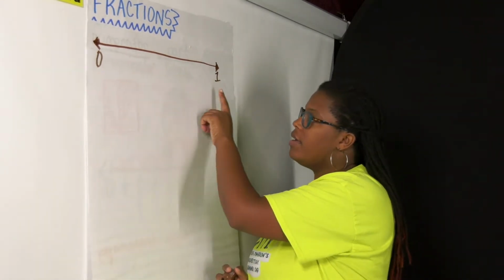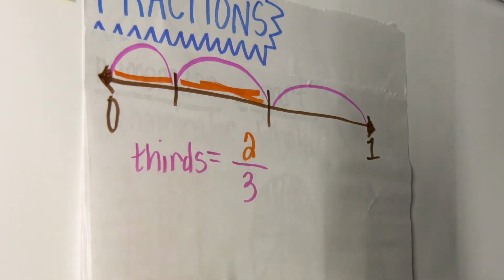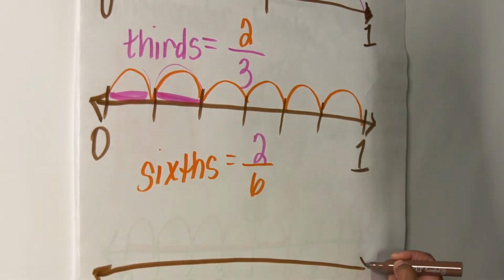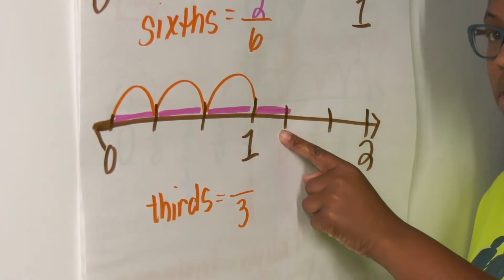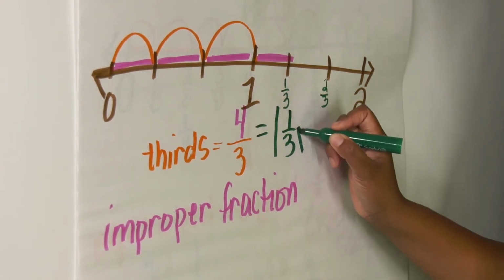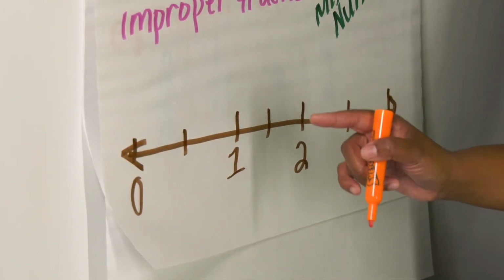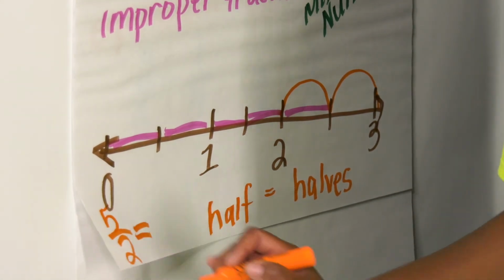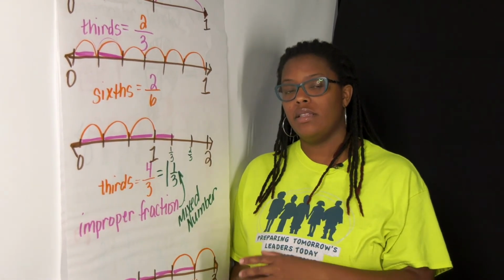W5W MATH 3 5